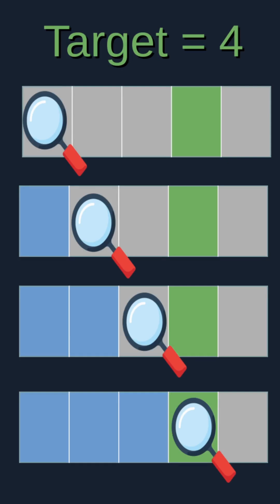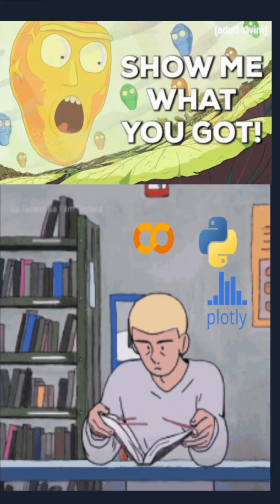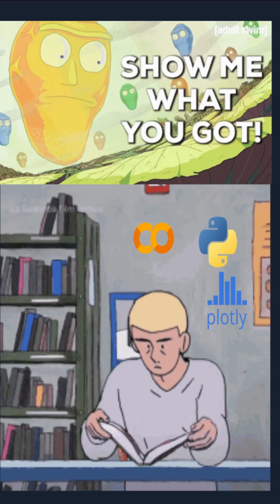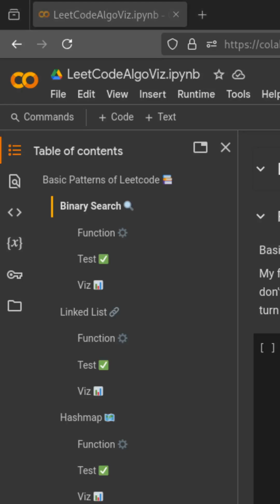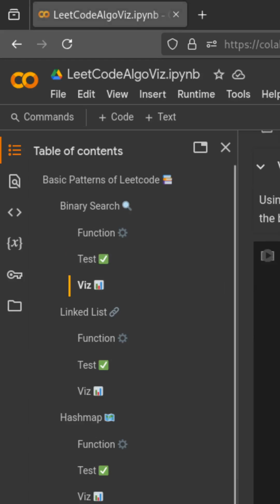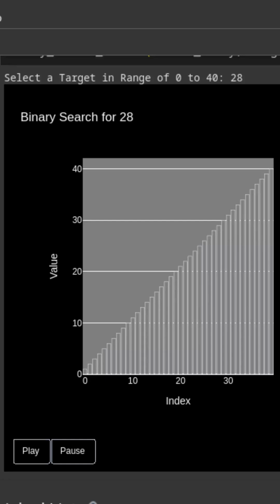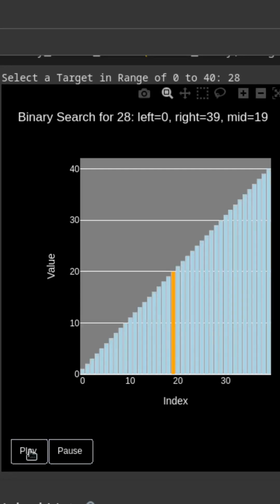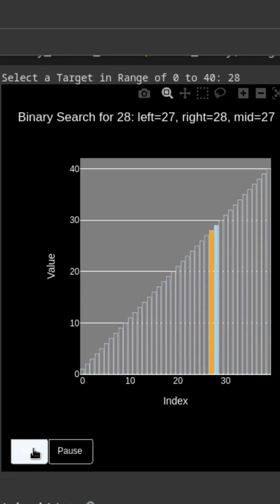Binary Search Algo Visualization 🔎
Checkout this viz on the Binary Search Algo done with Google Collab, Python & Plotly  🐍

0:01 Intro
0:20 Brute Force Approach
0:54 Binary Search Approach
1:45 Visualization
2:43 Like & Subscribe